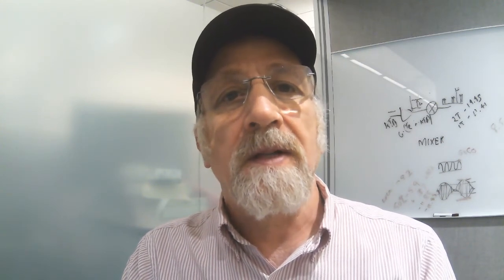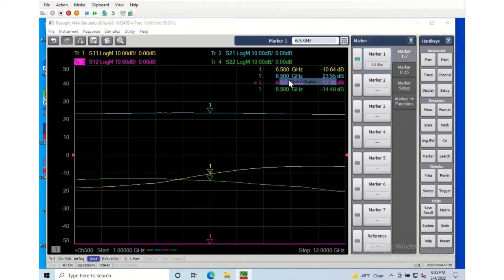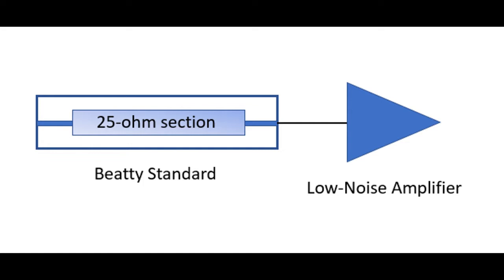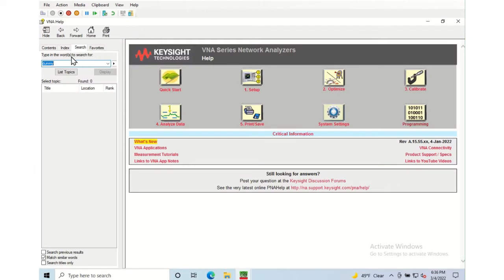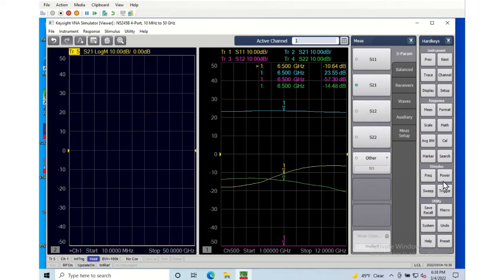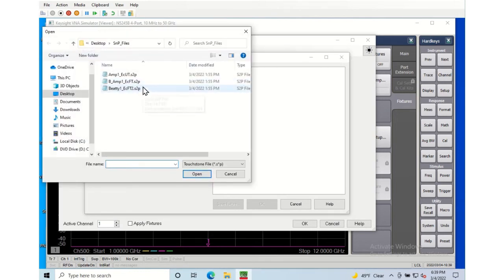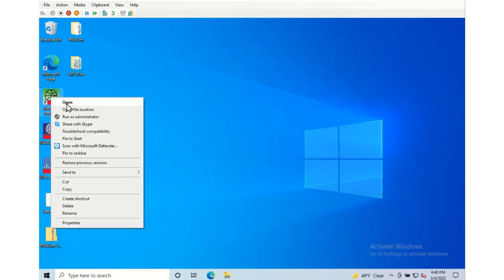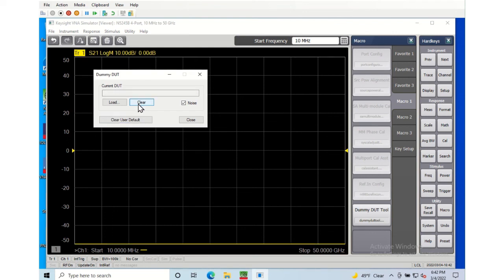Load your own data into the VNA Simulator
Here I show you how to load an S2P file into the VNA simulator, and actually use it as the default (dummy) data.  I give an interesting example of loading the S2P of a composite device (a 25 ohm line plus an amplifier) into the default data, then load the S2P file of the 25 ohm line, and de-embed it from the composite device; and we can compare it to the amplifier's S2P file measured by itself.

And thanks to Amanda Roberts for kindly letting me use her music for the intro.